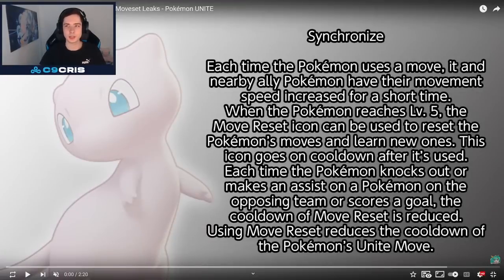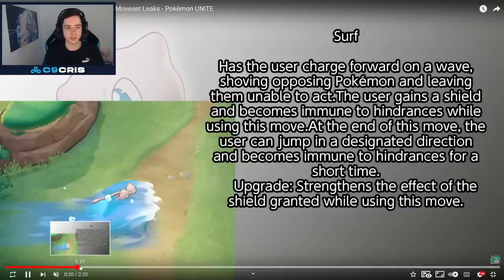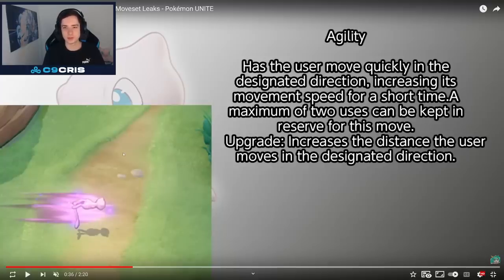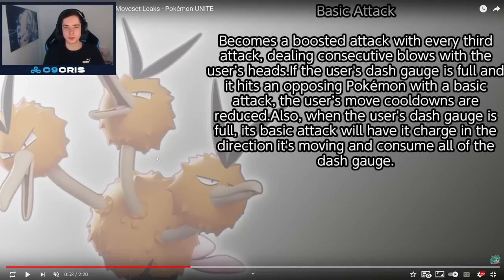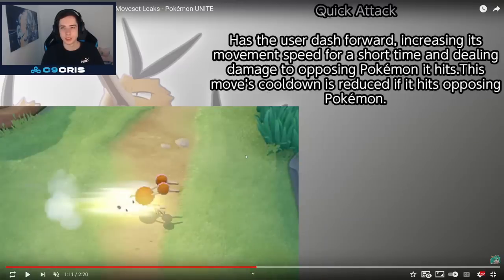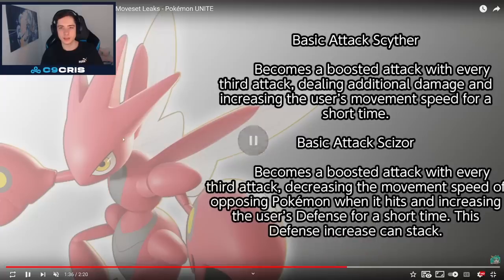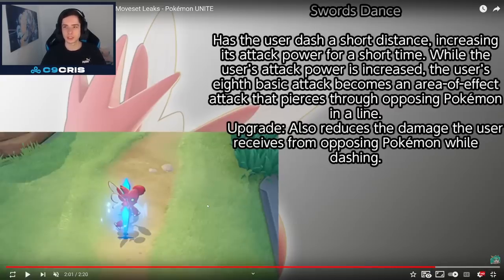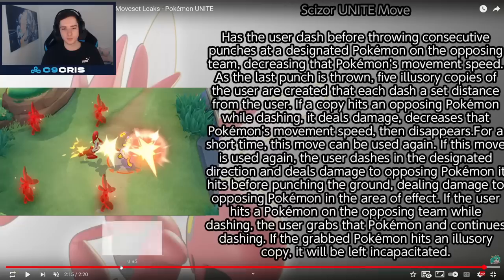MEW HAS 6 MOVES!! SCIZOR CAN RESET MOVES AND DODRIO ALL MOVES FULL INFO | Pokemon Unite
Chapters:
0:00 Mew
6:24 Dodrio
11:40 Scyther + Scizor